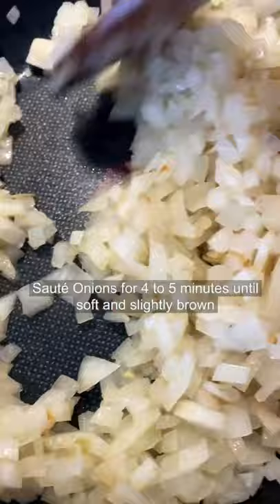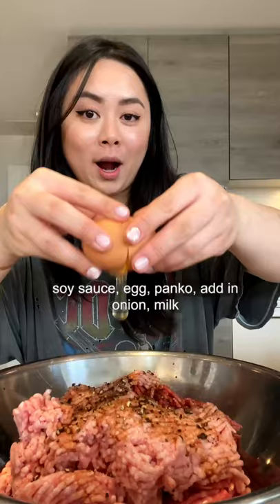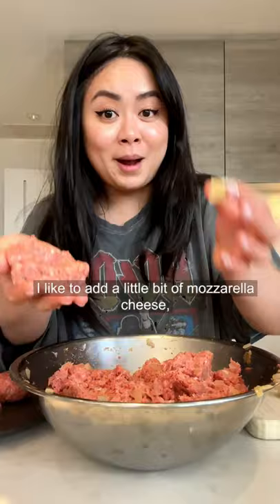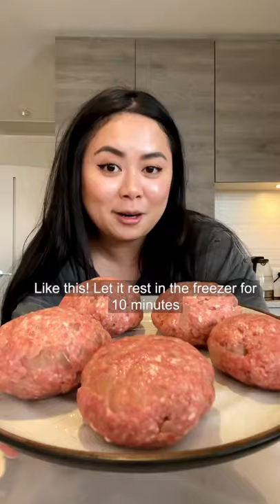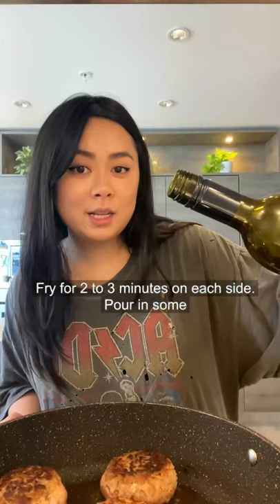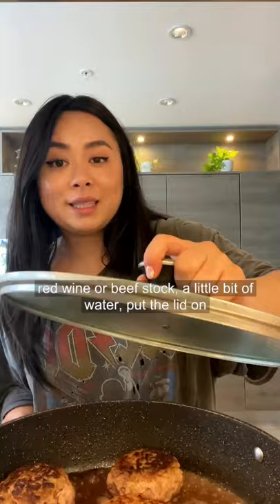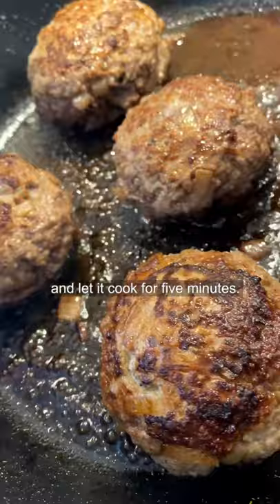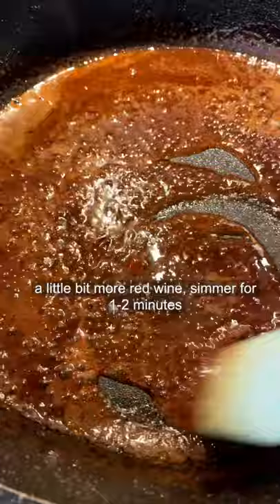Japanese Hamburger Steak (JUICY)